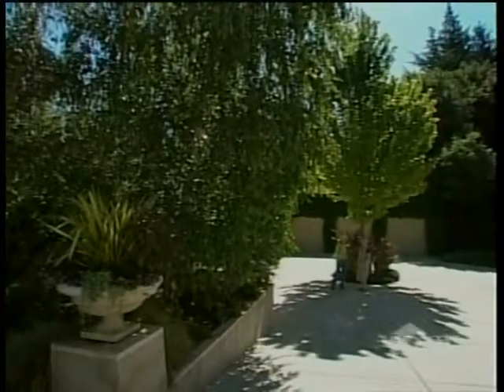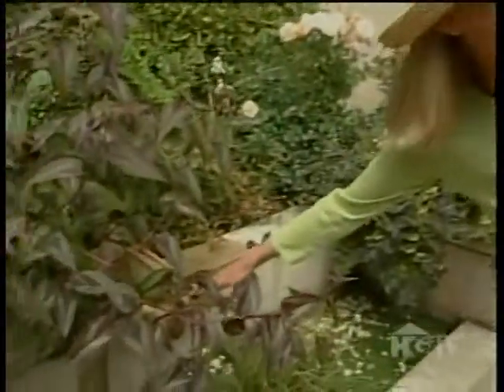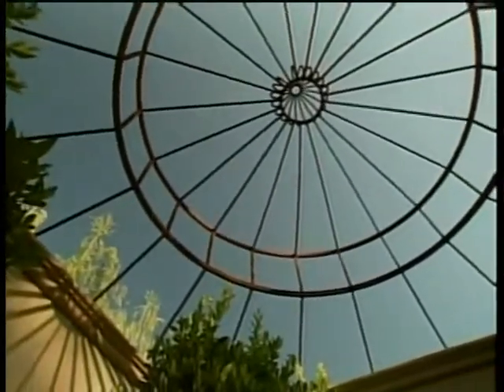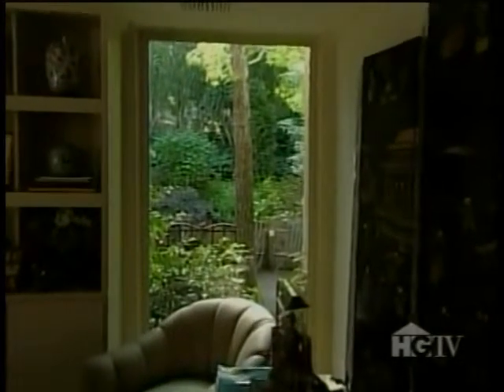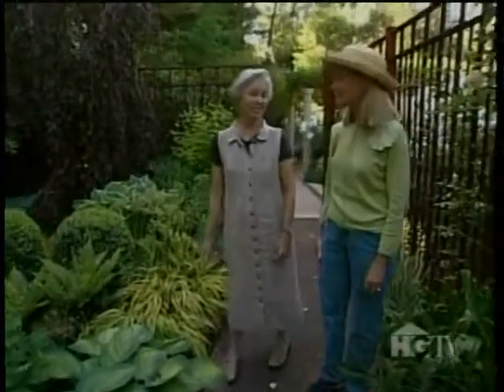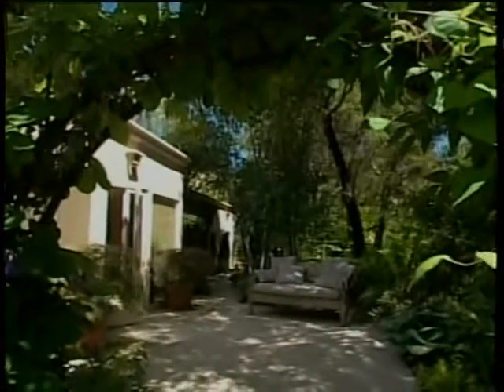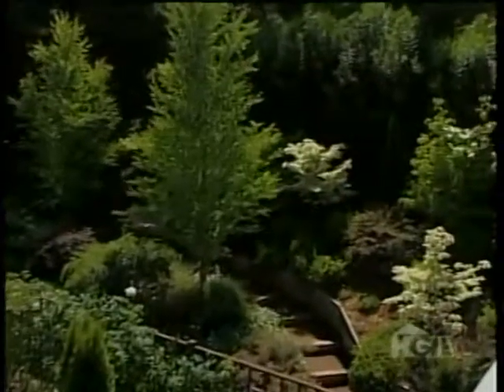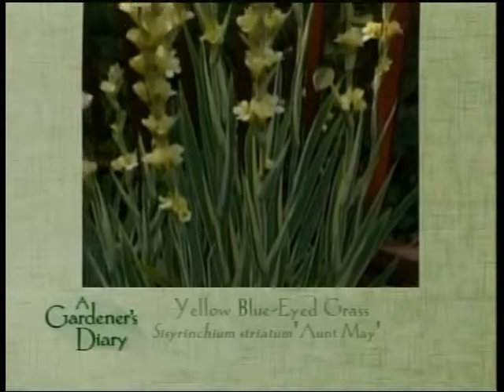A Gardner's Diary # 11